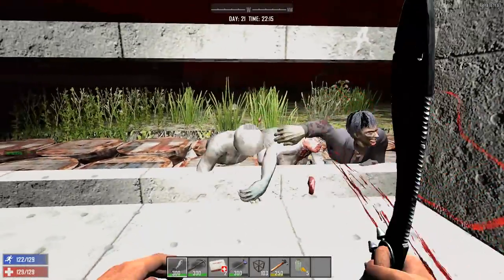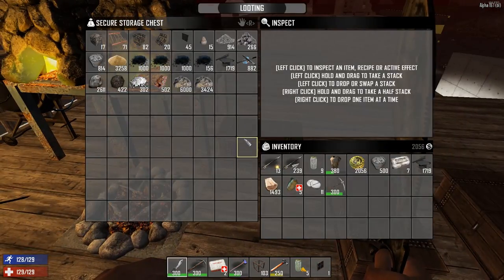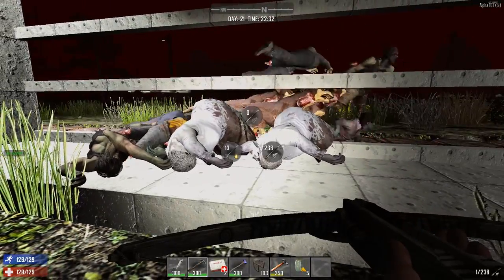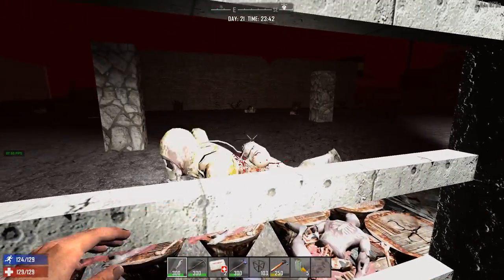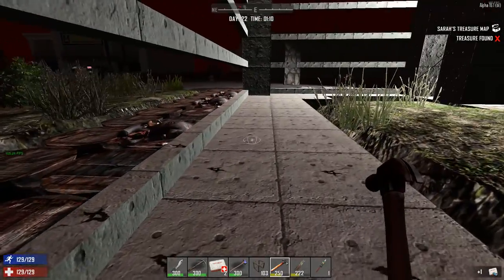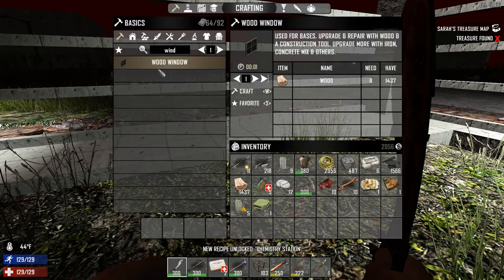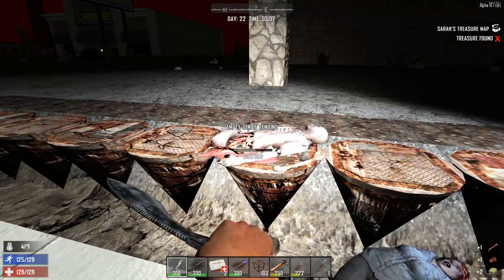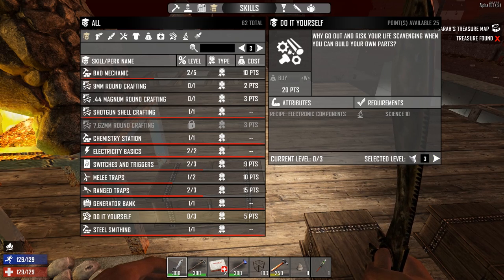GAMESTAGE 212 HORDE NIGHT | 7 Days to Die | Let's Play Gameplay Alpha 16 | S16E19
Welcome to the 7 Days to Die Gameplay / Let's Play Alpha 16 Series.
Seed -  thequeenfarts
*Rules*

High spawn
War  Diff
60min days
18 hours night
Blood Moon -32

7DTDSPA16ST